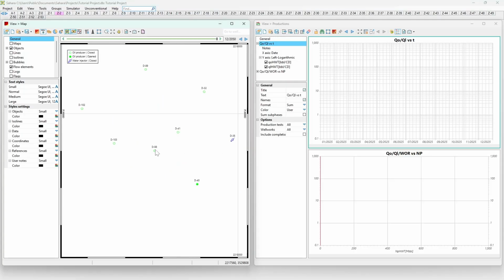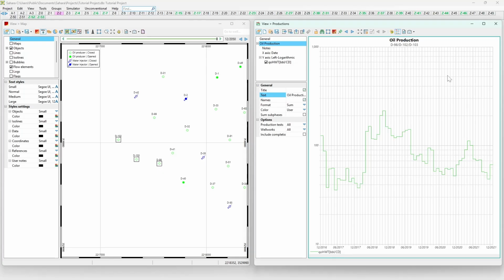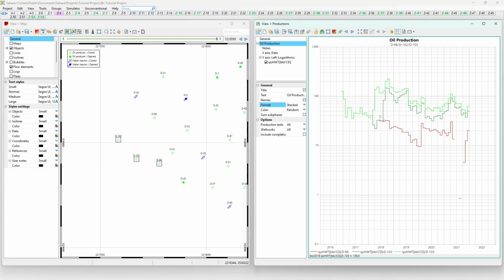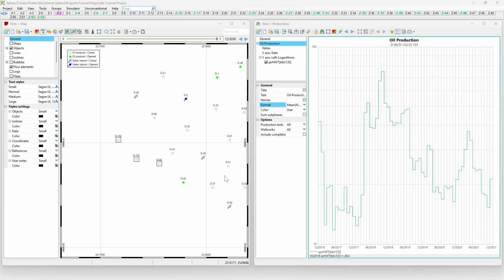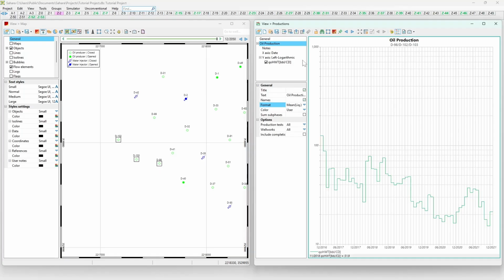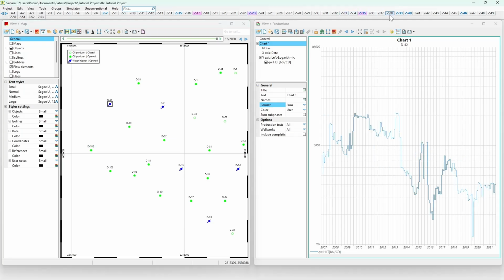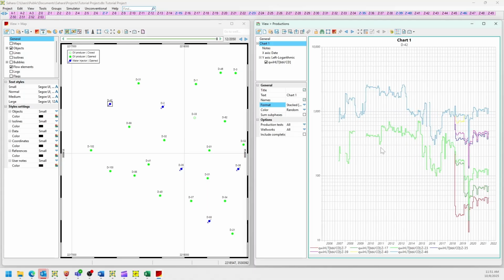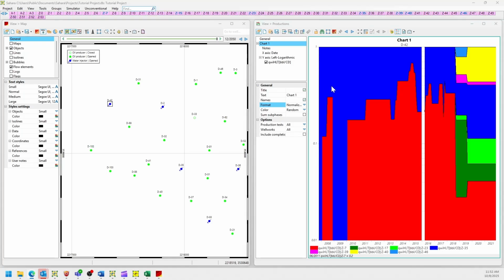Exercise 19 - Productions Window Chart Options